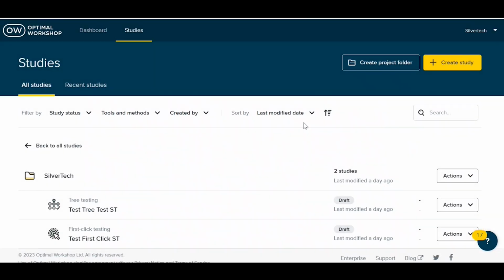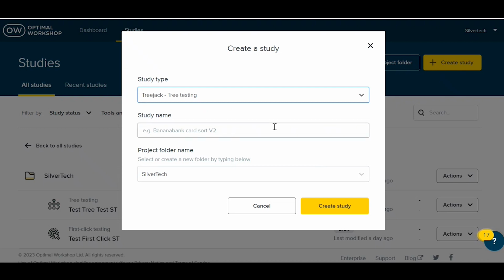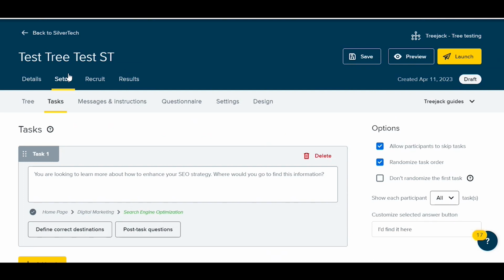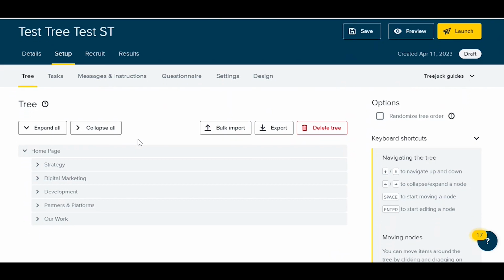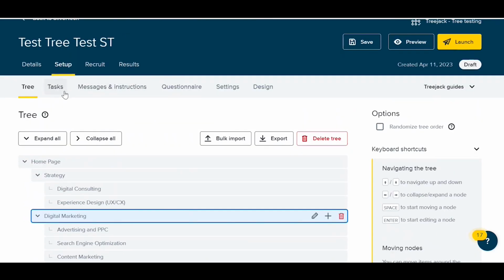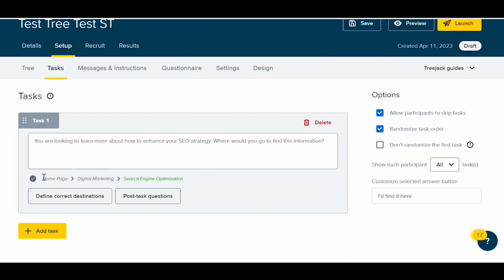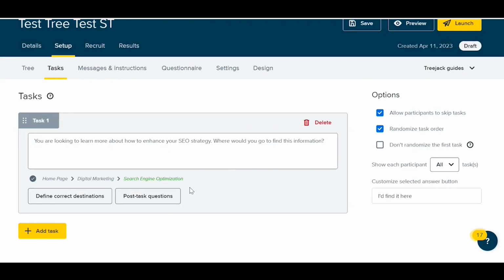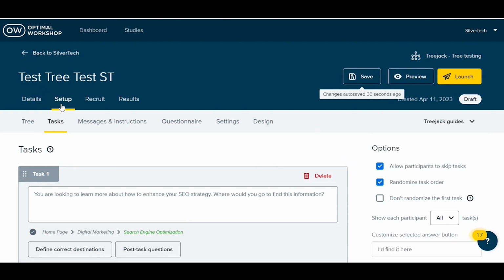How to create tree tests on Optimal Workshop for website usability research